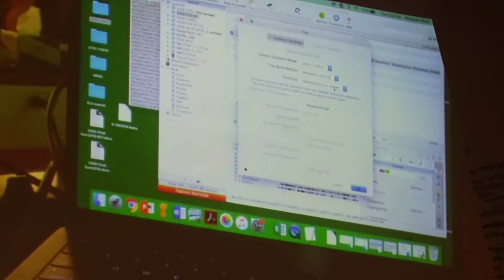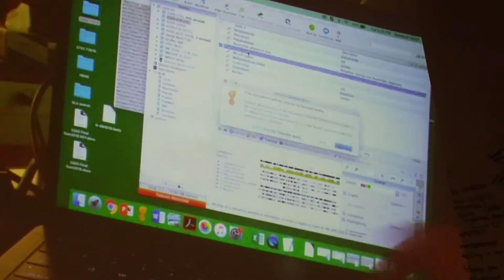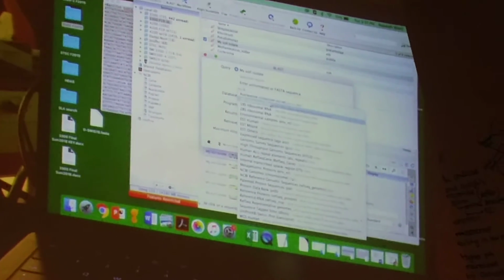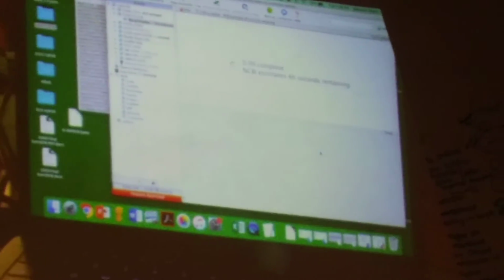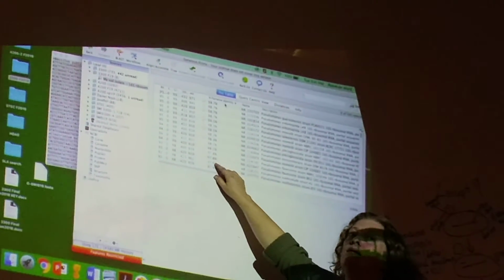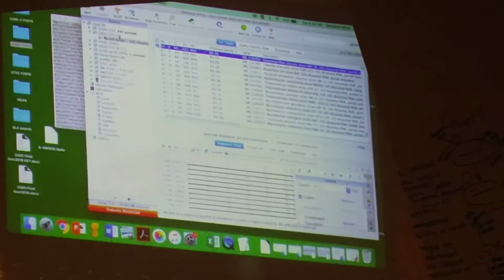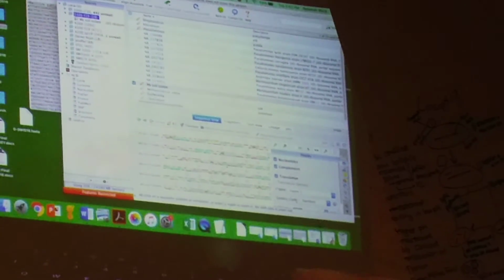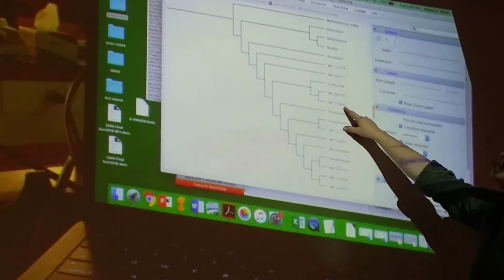BLAST and stuff